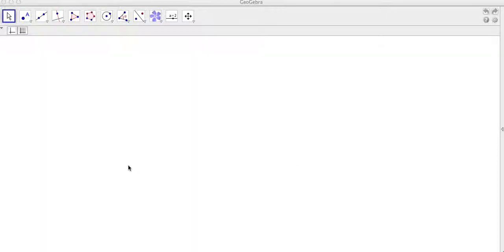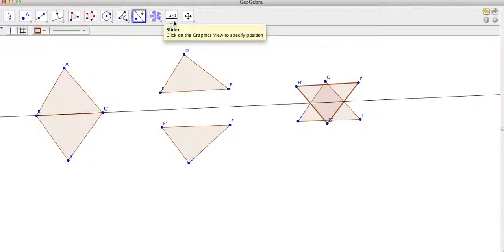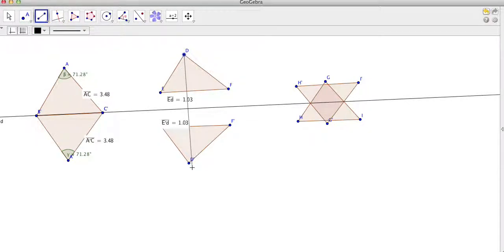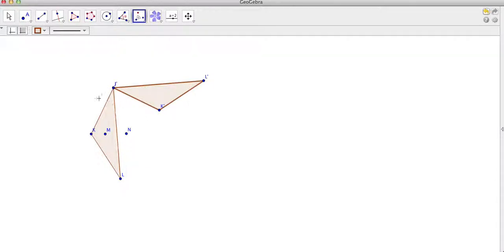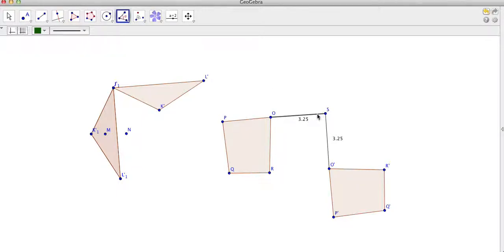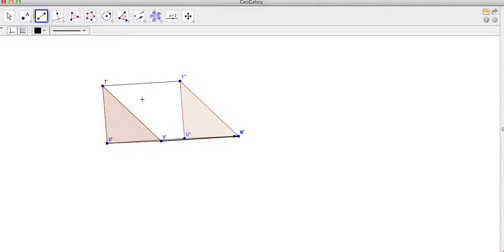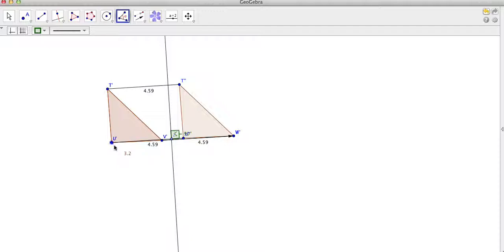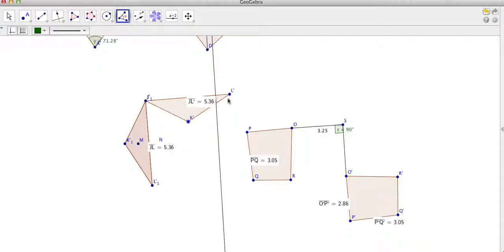Mathematical Reflections 1 3